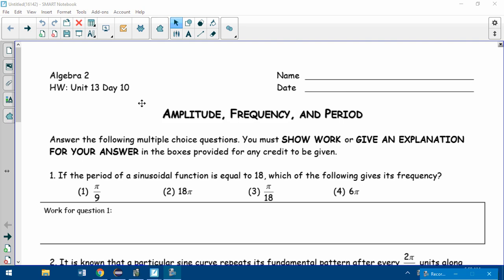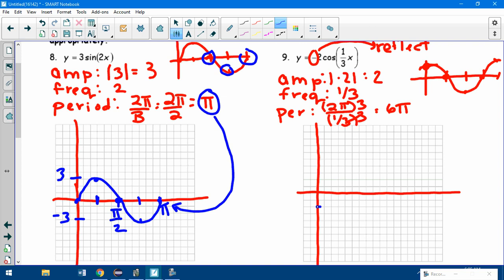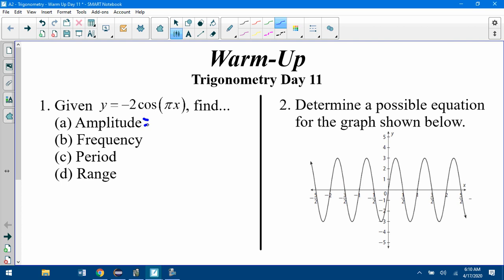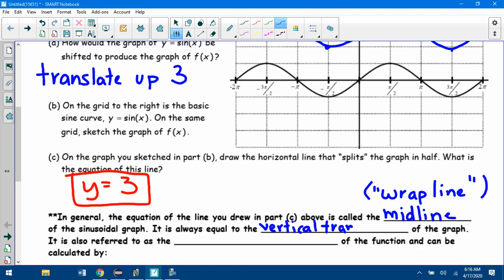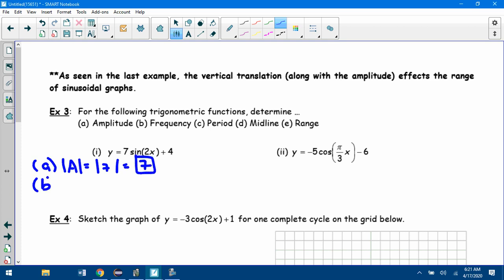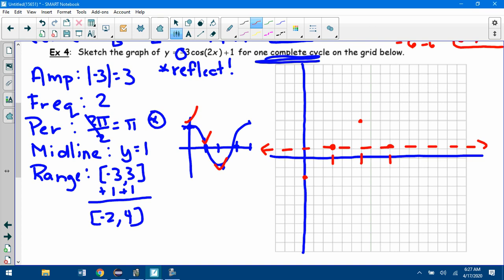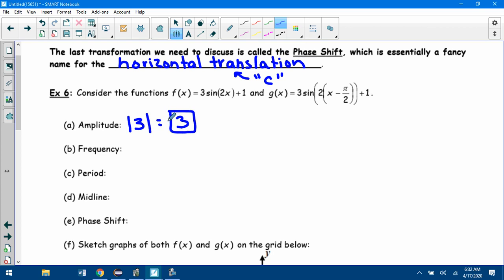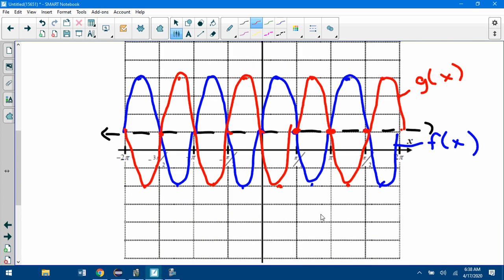A2 Video 13 11 Midline and Phase Shift